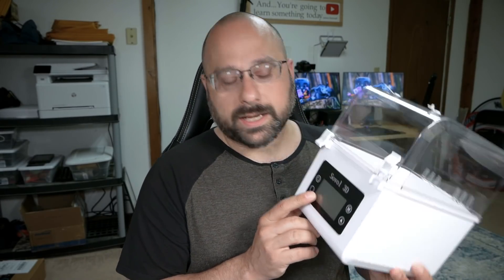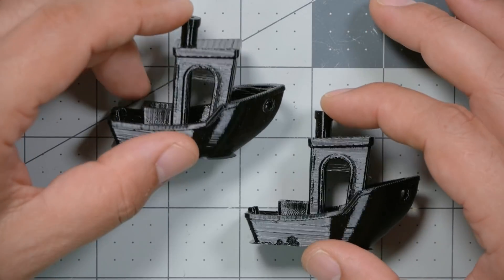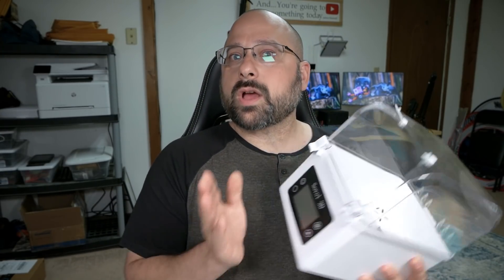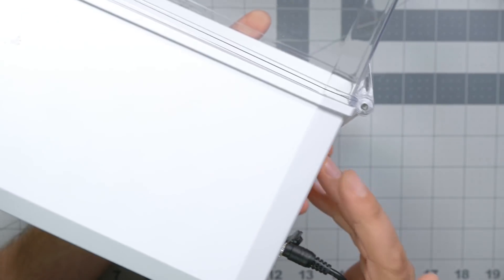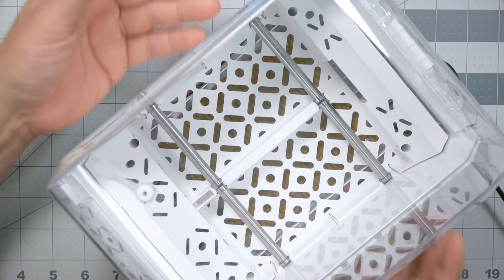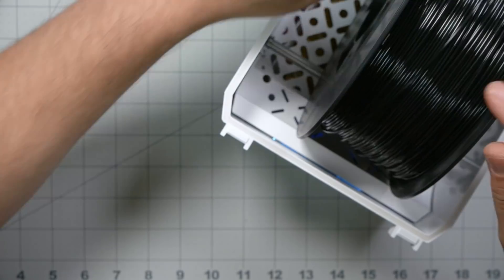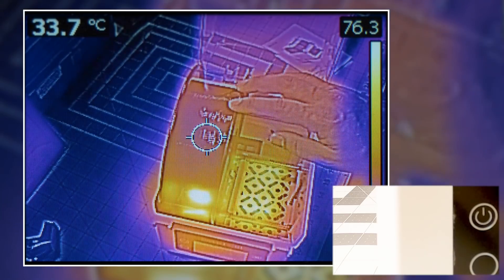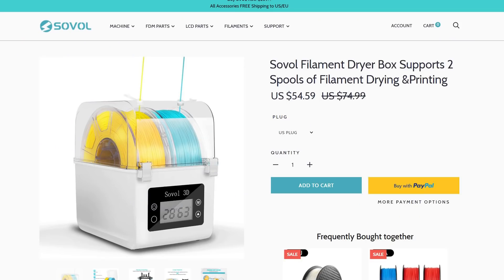You might not even need a 3D printing filament dry box | Sovol SH01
The Sovol SH01 is a 3D printing filament dry box that keeps your filament printing its best. The big question is, do you even need a dry box? And if you do, how does the Sovol stack up against similar products from Sunlu and Esun?